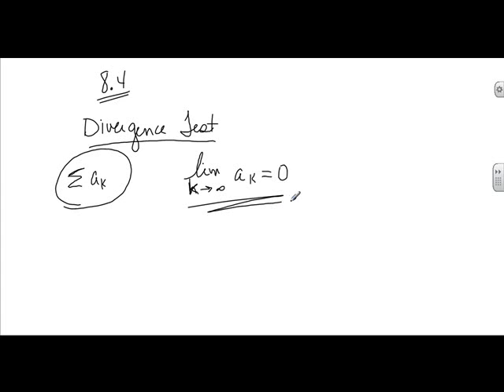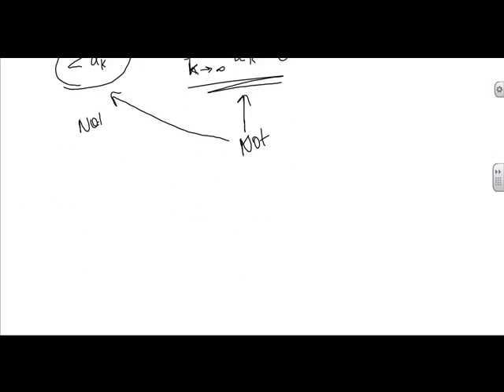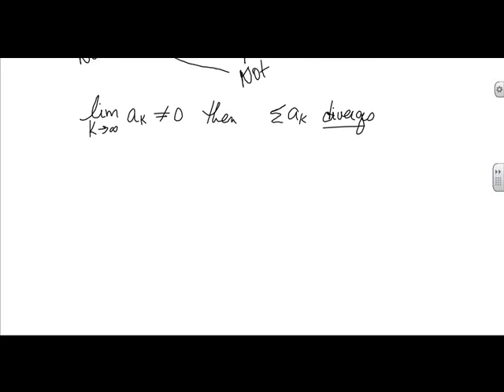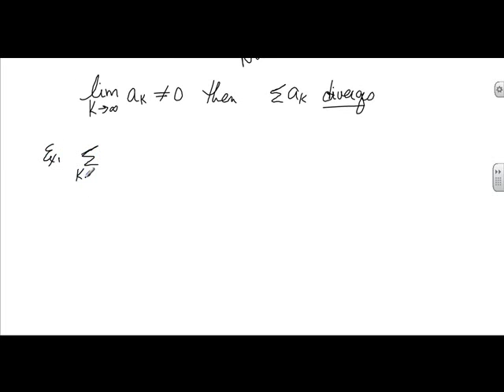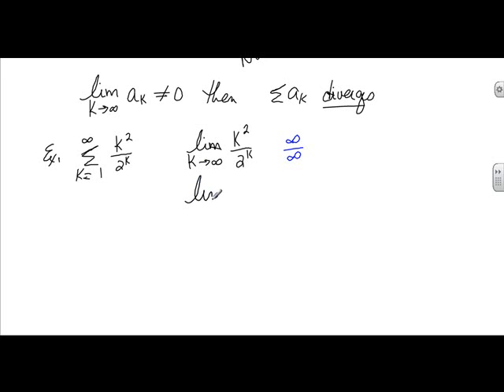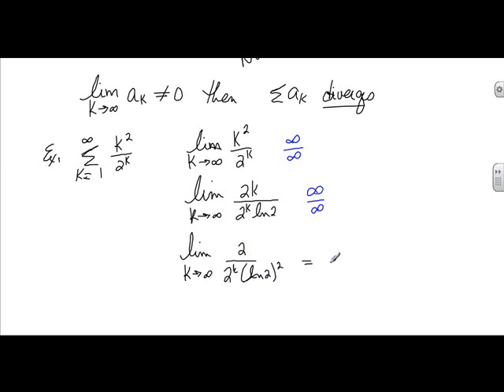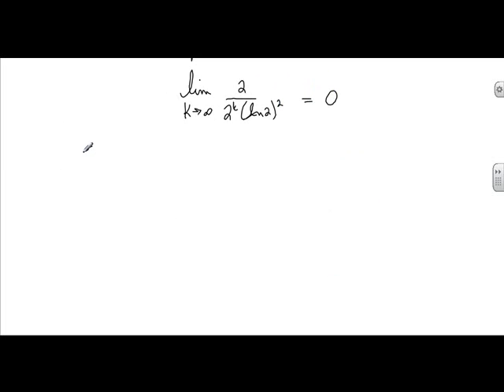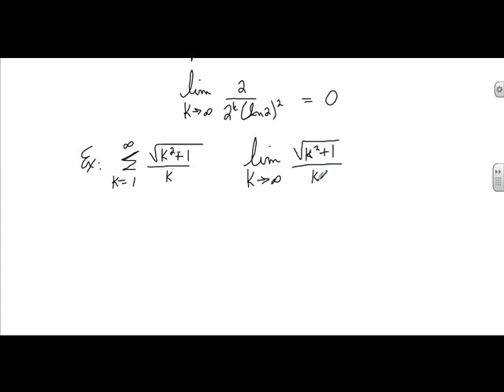Calculus 2--Section 8.4: Part 1 Divergence Test